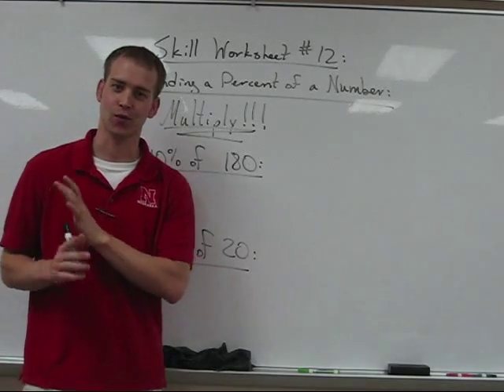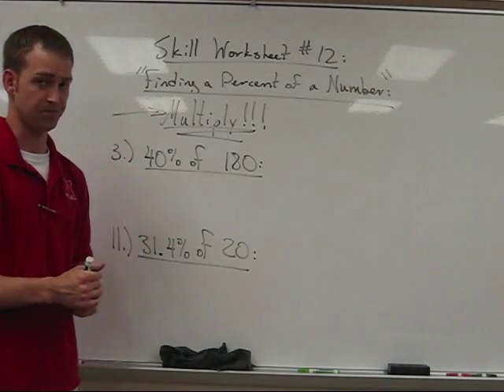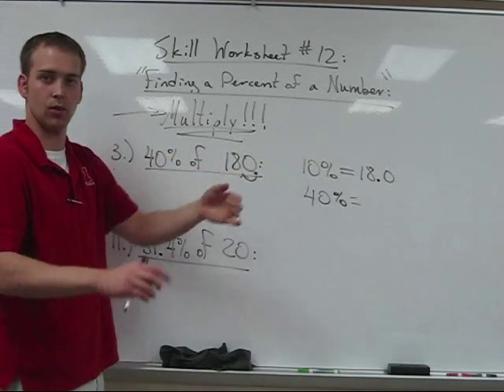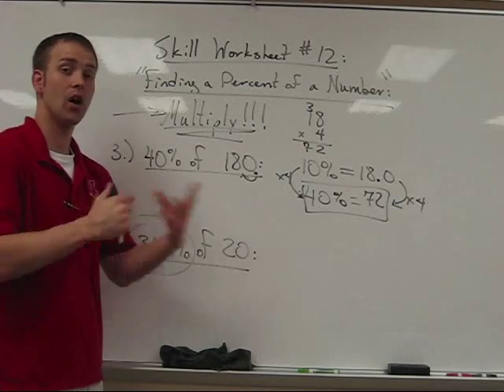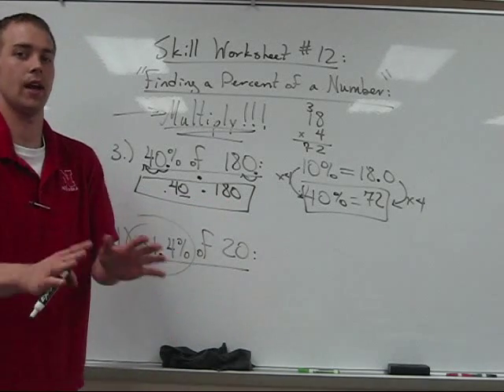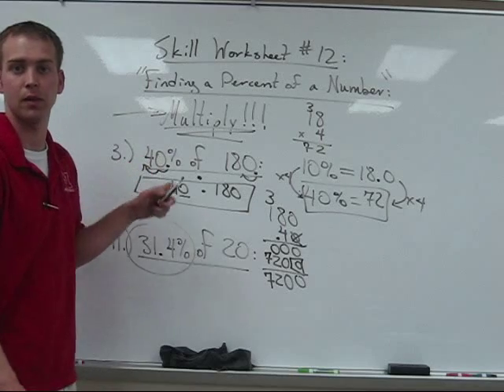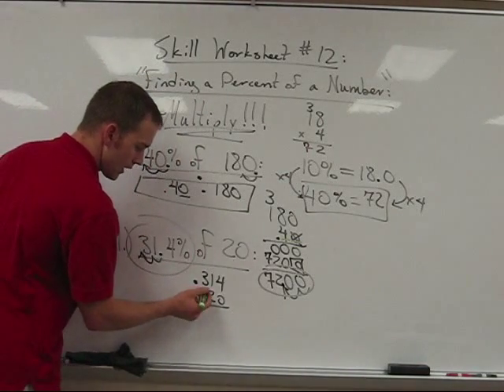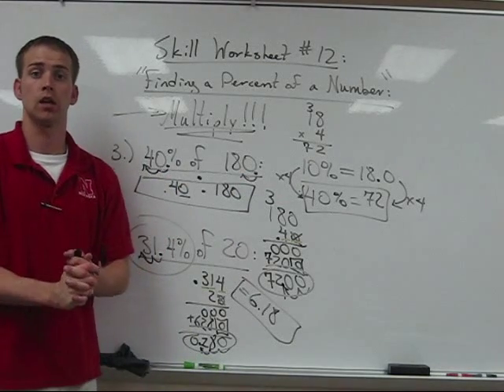Skill Worksheet #12: "Finding a Percentage of a Number" tutorial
Here is the video tutorial for Skill Worksheet #12:  "Finding a Percentage of a Number," for Mr. Allen's Math 7 course.